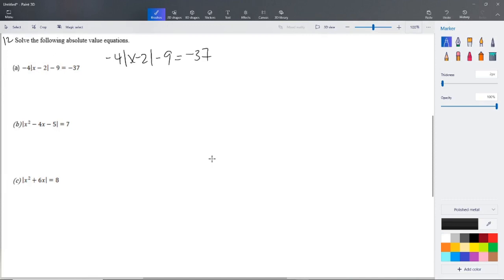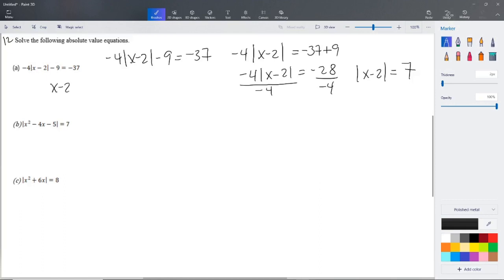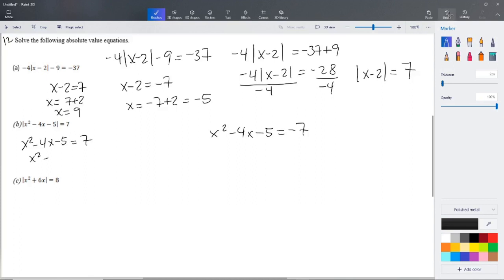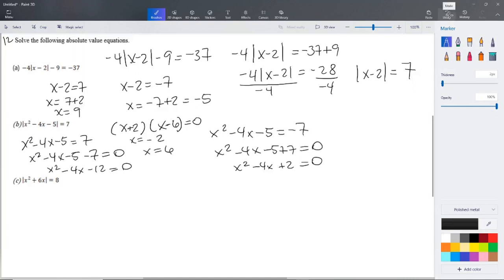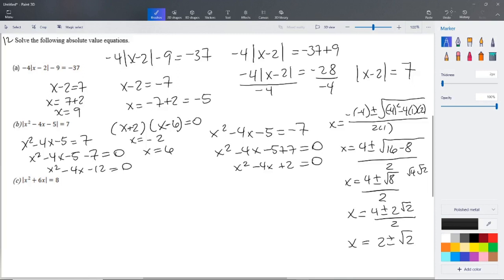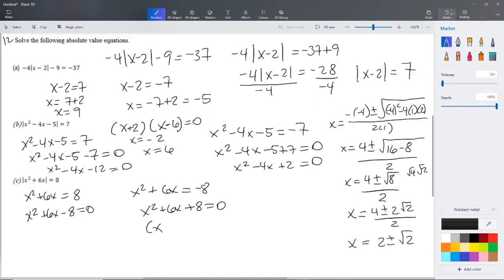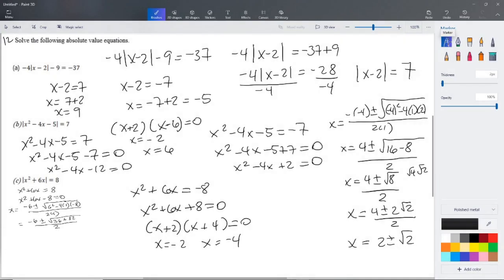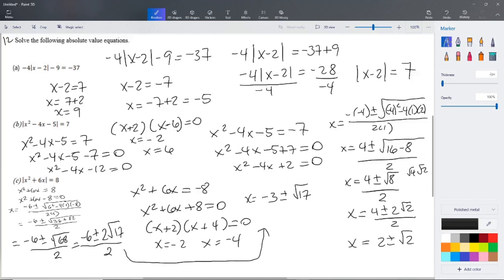MAT121 Review 12